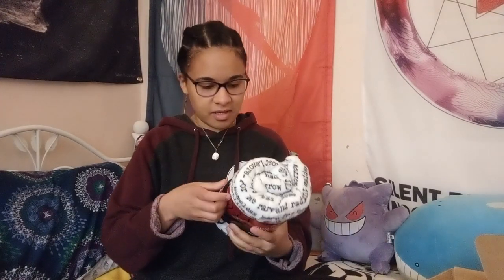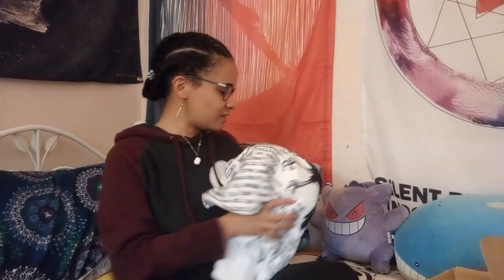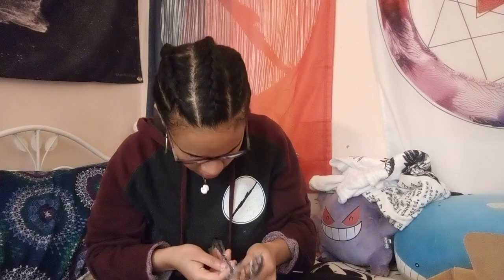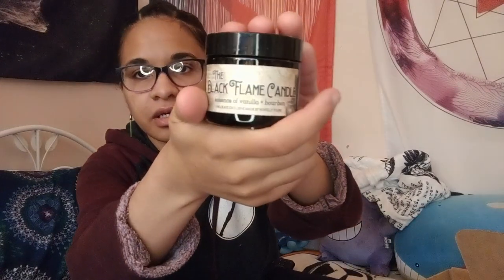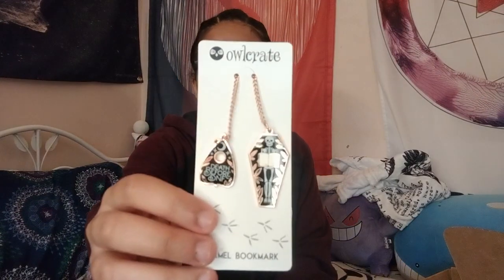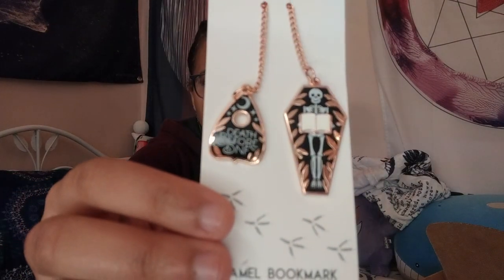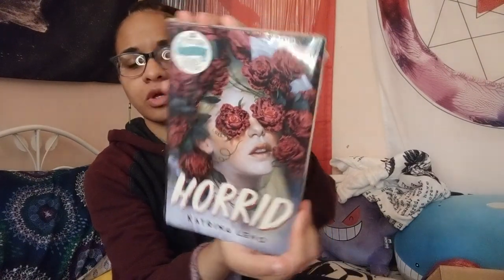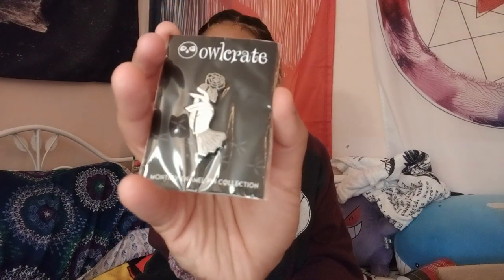THERE'S NO CRINKLE PAPER!| September OwlCrate Unboxing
I am disappointed...there was no crinkle paper in this month's Owl Crate. I had my plastic bag ready and everything.

Intro/Outro Page Designed by: Katie Fierro